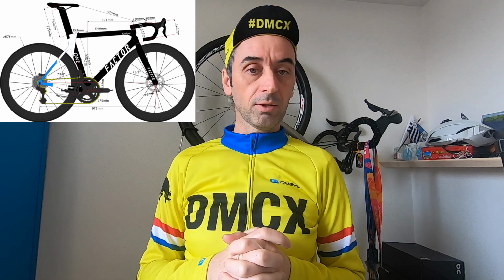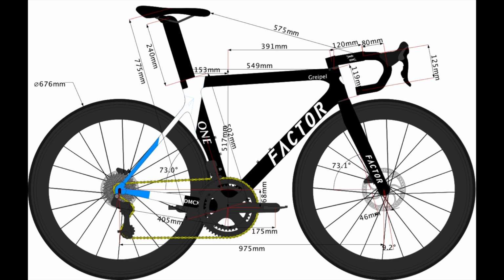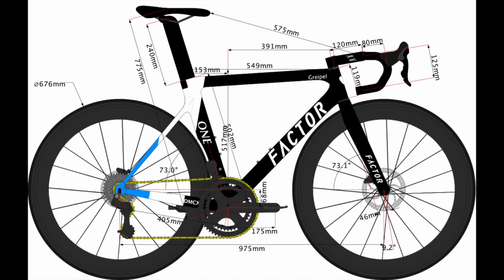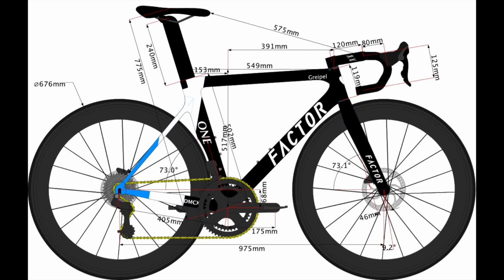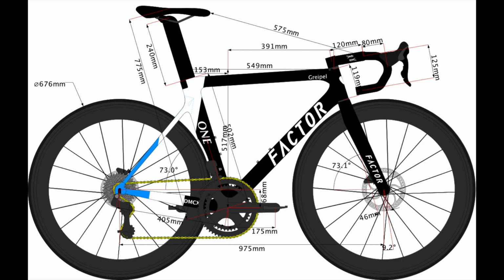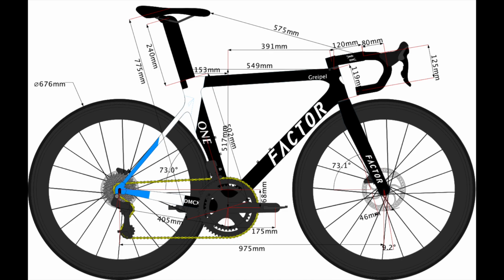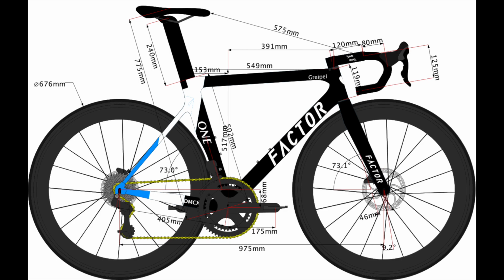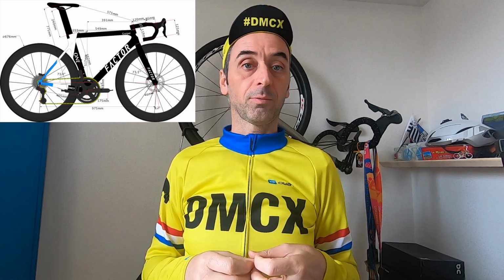Andre Greipel 2020 Factor One Road Bike Size (S.1 Ep.4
View the Size 54cm Factor One Aero Bike details on the webpage
The German sprinter has joined the new World Tour Pro Team "Israel Start-Up Nation" (ISN) for the 2020 season and is racing on a Factor One Aero road bike size 54cm equipped with Shimano Dura Ace Di2 groupset.
The bike is fitted with 60mm Black Inc carbon wheels and Maxxis tubular tires and SwissStop disc brake rotors / pads.
Micka Demonchaux has over 20 years experience in bicycle design and shares his knowledge by reviewing the technical details of the pro bikes racing UCI World Tours like the Giro d'Italia, Tour de France and Vuelta Espana.